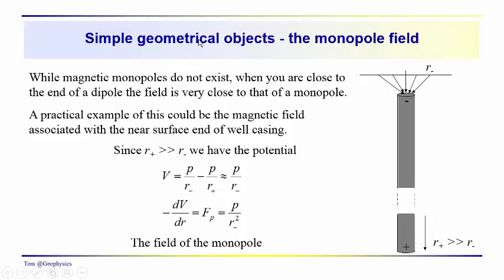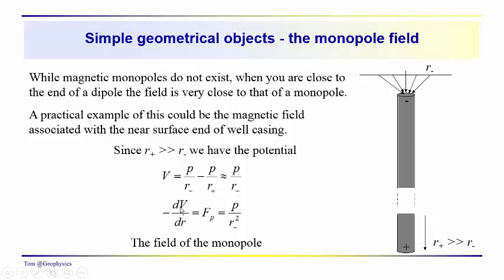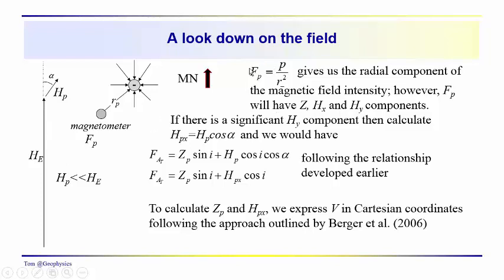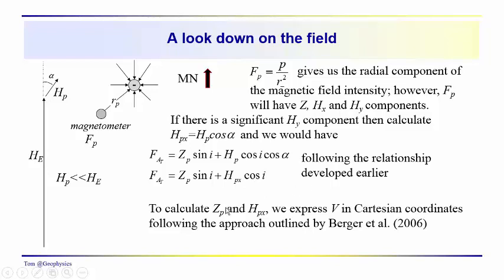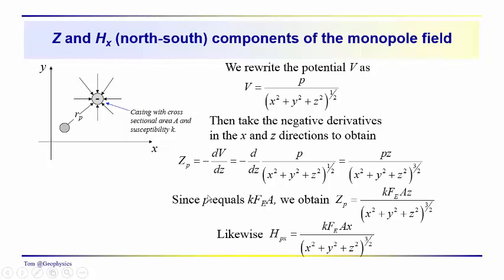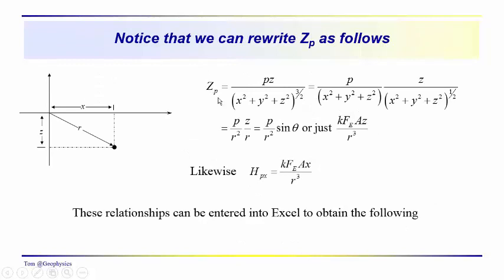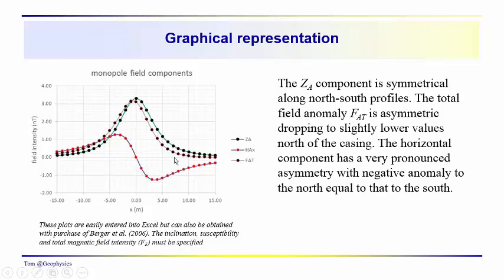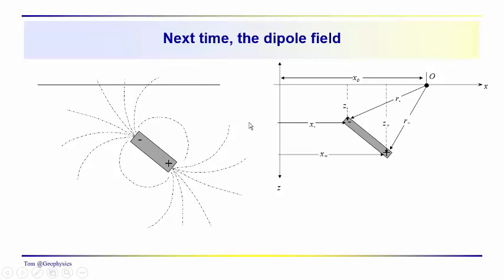Geophysics: Magnetics - Simple geometrical objects: the monopole field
We develop relationships for the anomalous vertical, horizontal and total field components developed over the end of a long dipole. For this configuration, the field of an object such as a long section of casing string will be dominated by the near-surface pole.